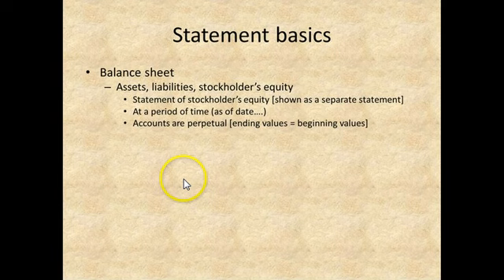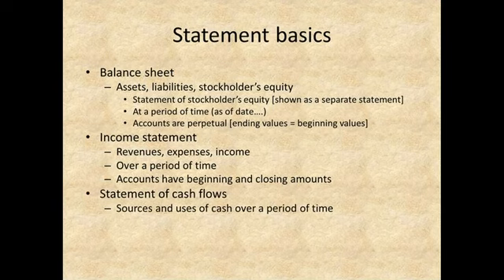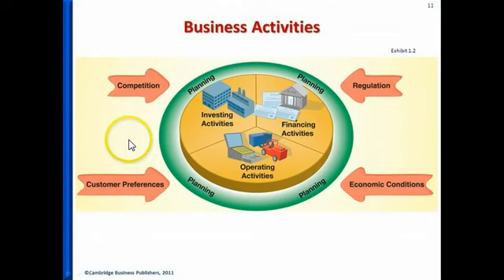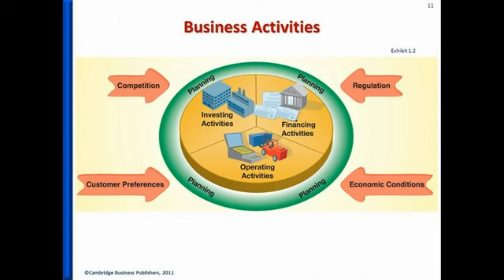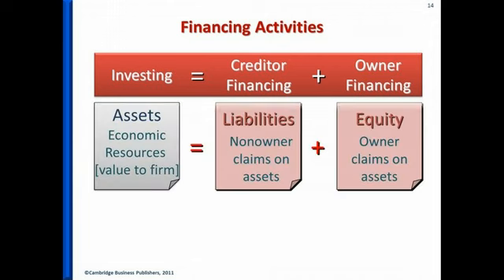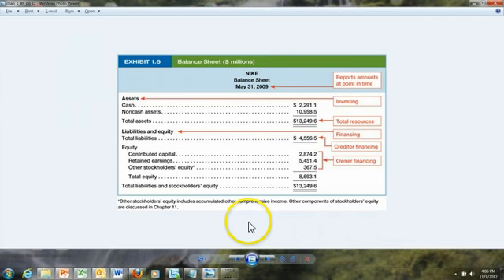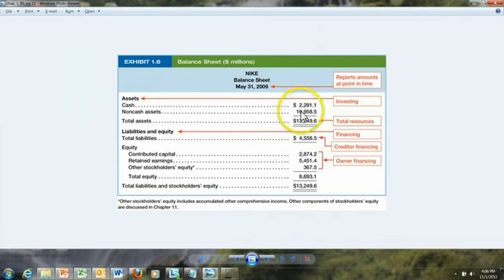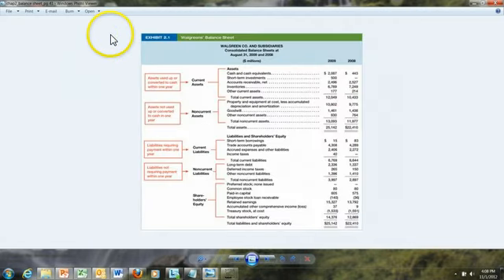Chapter 1 and 2 Basics Financial Acctg for MBAs 3e